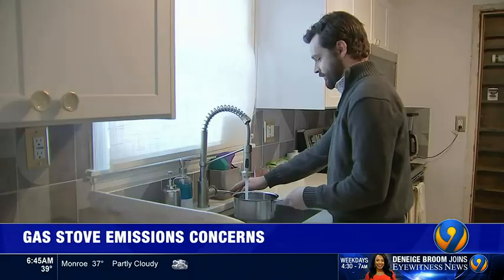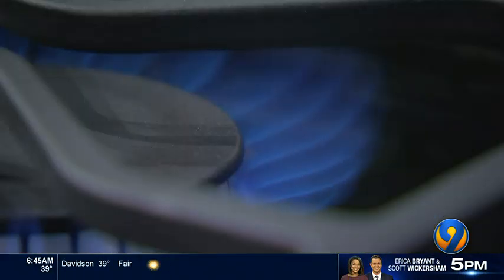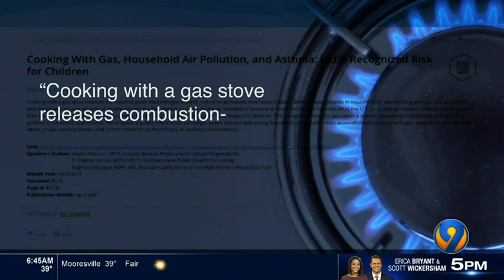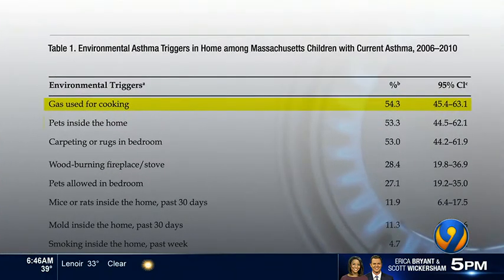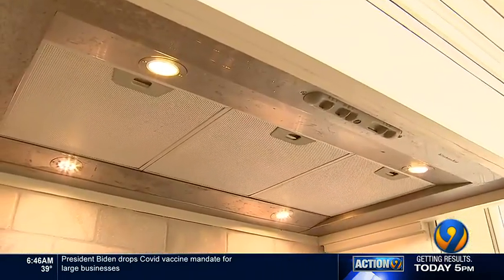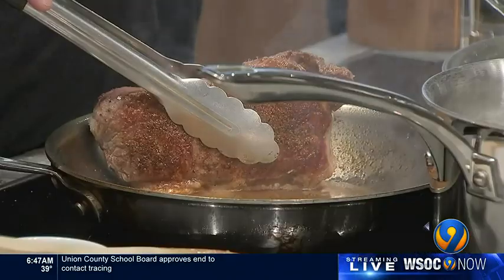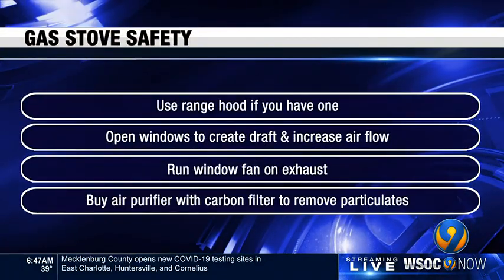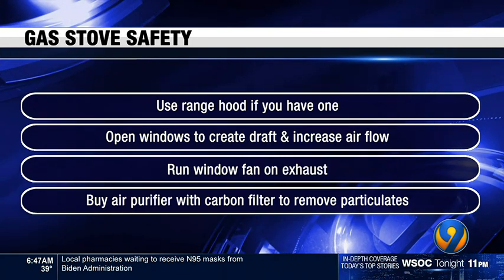Your gas stove could be dangerous for your health, experts say | WSOC-TV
Before you fire up the stove for your next meal, some health advocates are sounding an alarm about gas stoves.

ABOUT WSOC-TV NEWS:

This is the official page for WSOC-TV Channel 9 in Charlotte. We are your go-to source for breaking news, severe weather and sports coverage for the Carolinas.